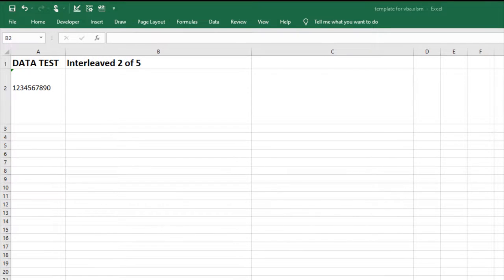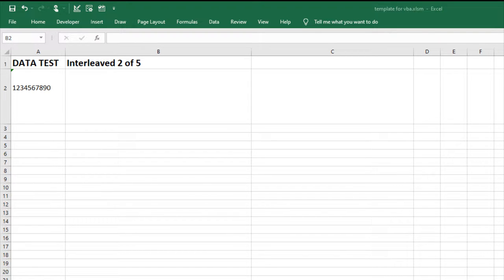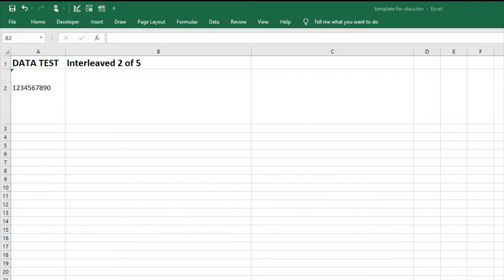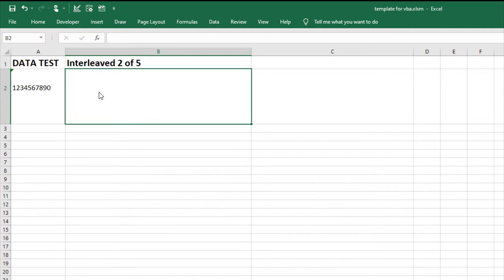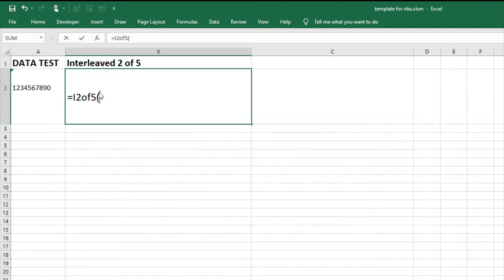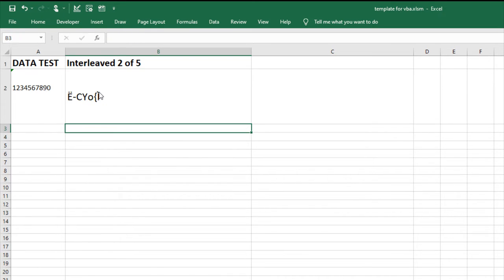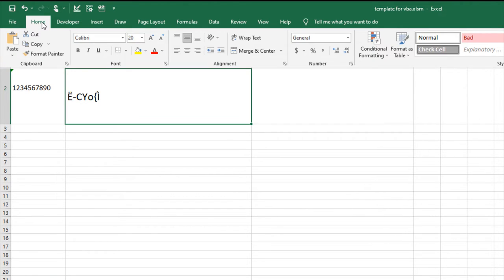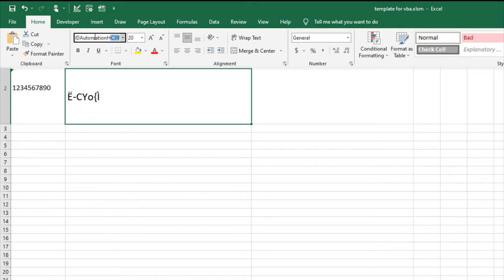How to create a Interleaved 2 of 5 barcodes in Excel using Barcode Fonts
This video explains how to create Interleaved 2 of 5 barcodes in Excel